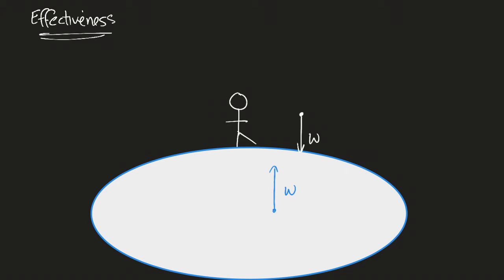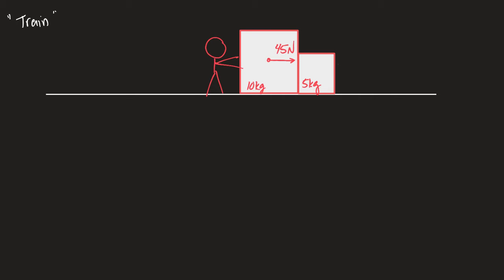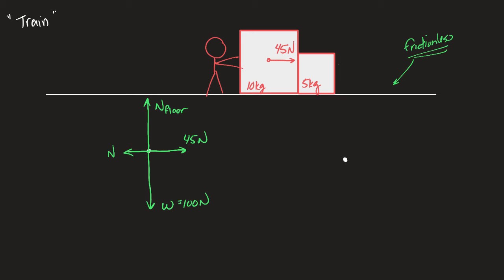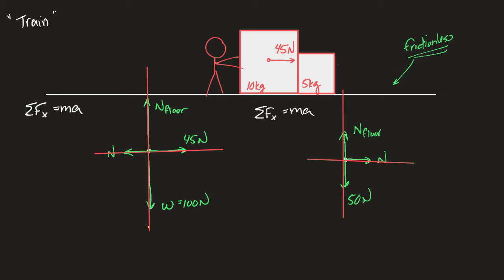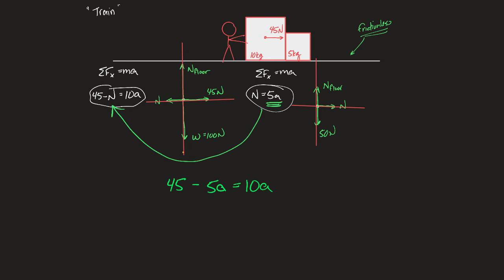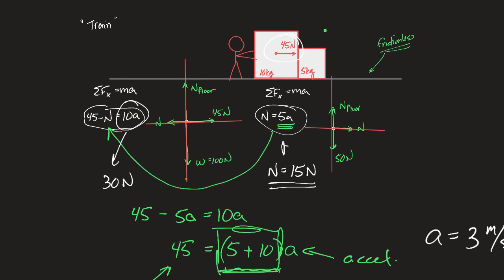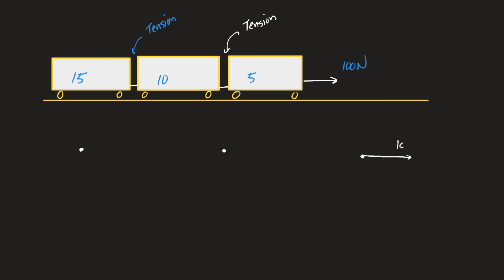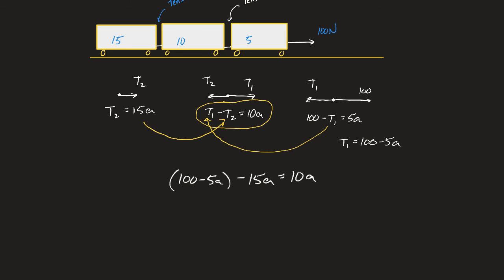Intro to Newton’s Third Law